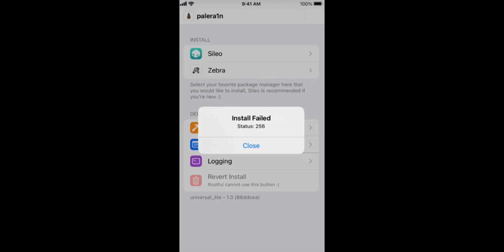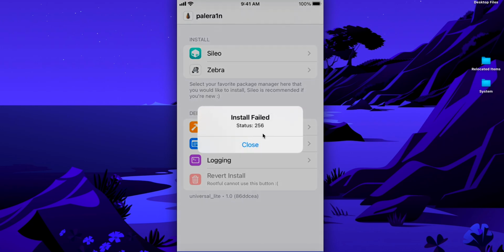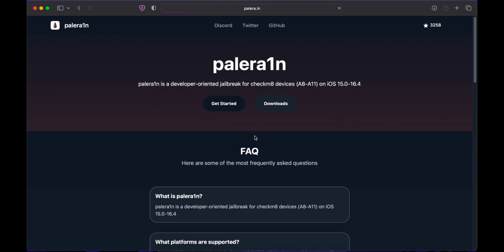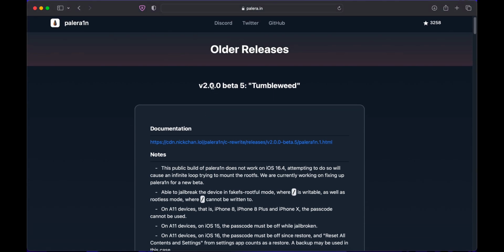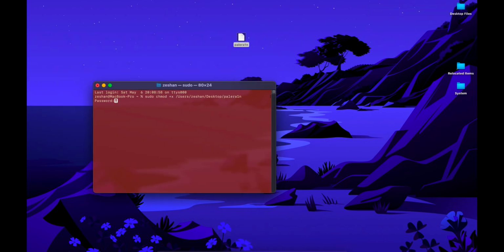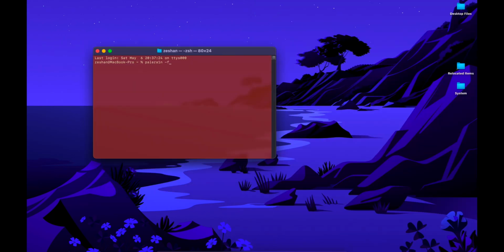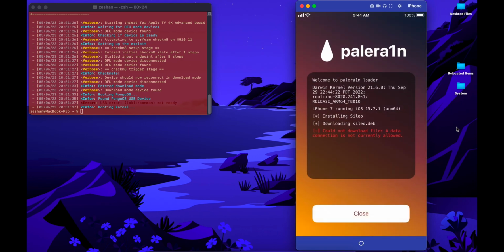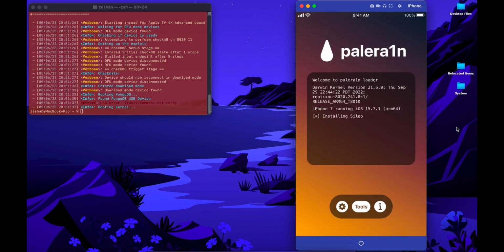How to fix palera1n jailbreak error 256 | Easy Solution | Beta 6 Update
Hello Everyone, Welcome to Next Solution.
I shared tips, tutorials and tech solutions on this channel.
Most of my content is about iOS jailbreak.